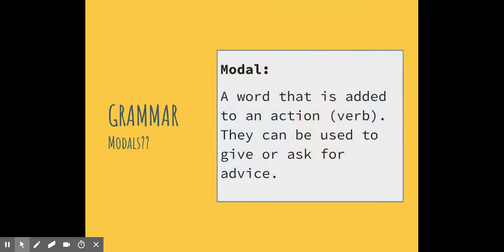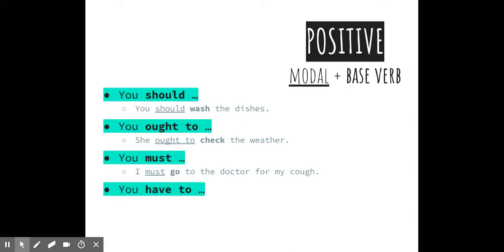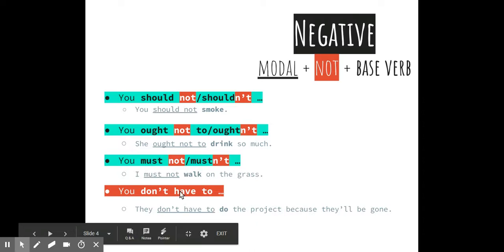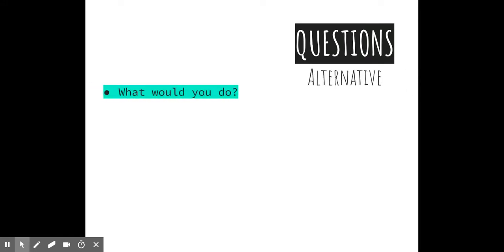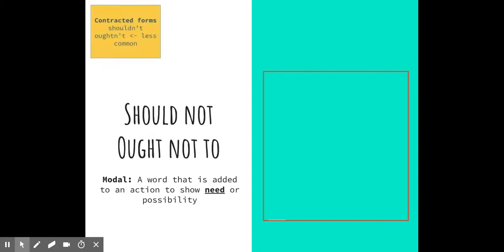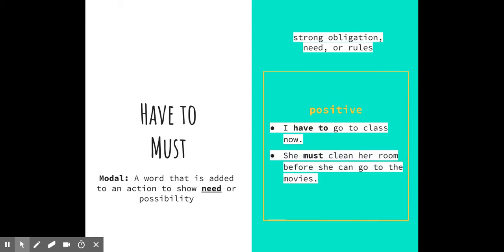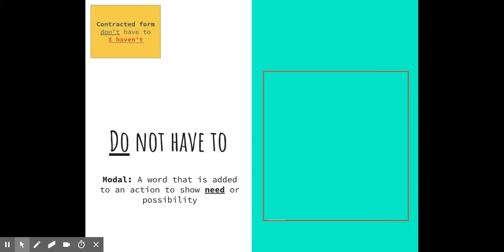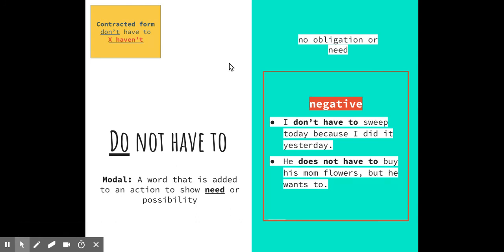Should/Have to/Must (SC2.06)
Using modals to give advice and show obligation.

English, grammar, Smart Choice, ESL, ELL